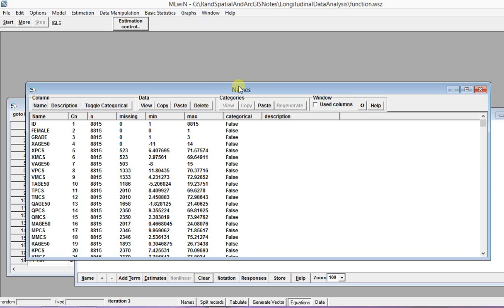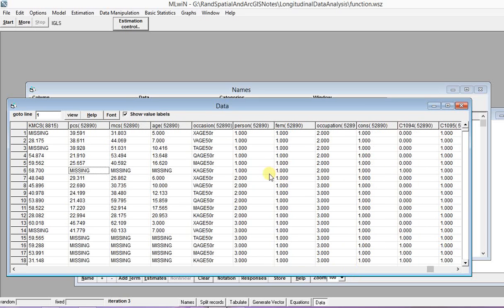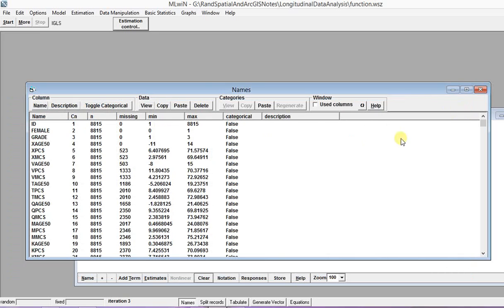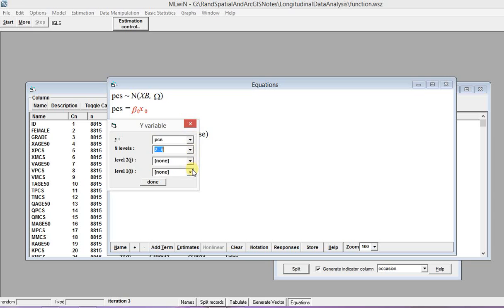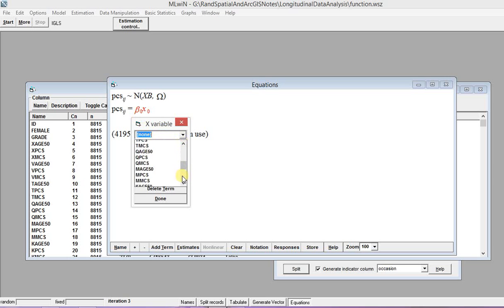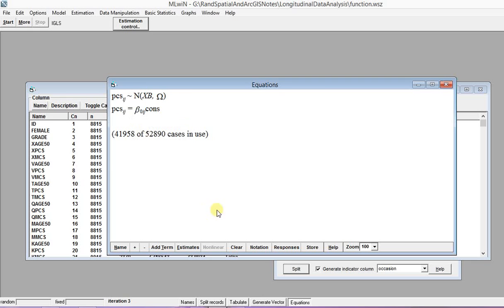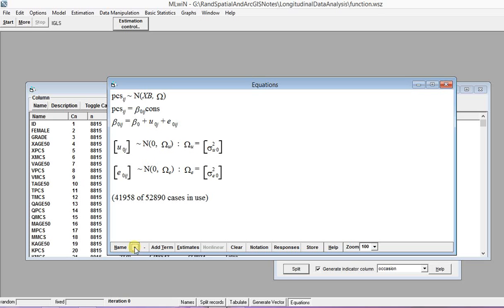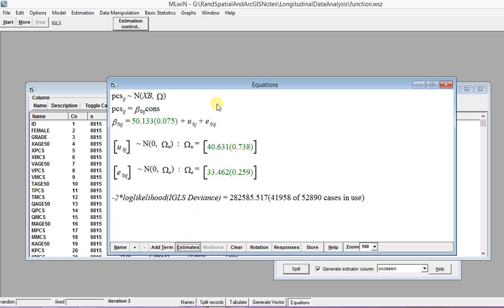Simple Variance Component Model in Longitudinal Data with MLwiN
Source: based on MLwiN page on University of Bristol